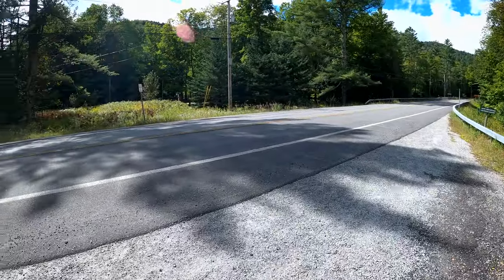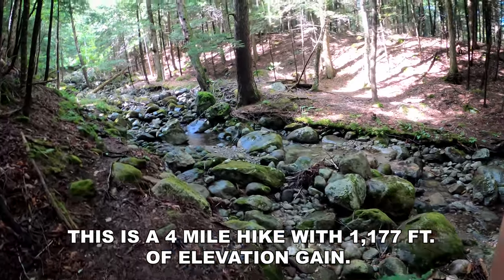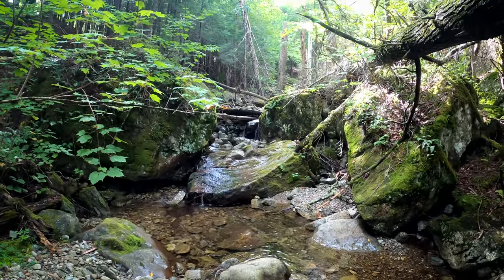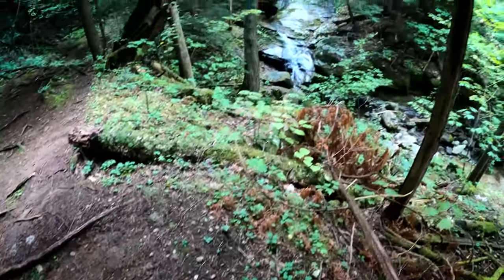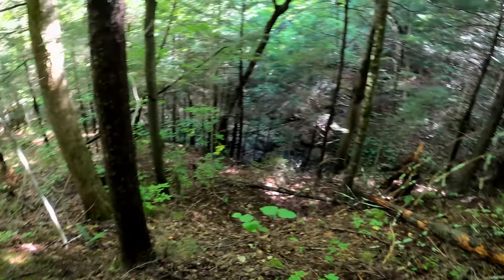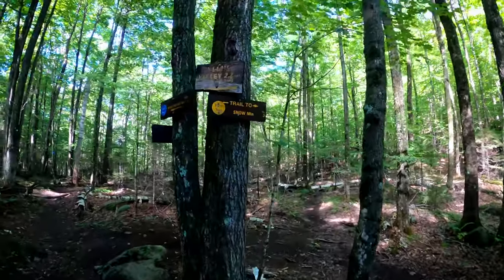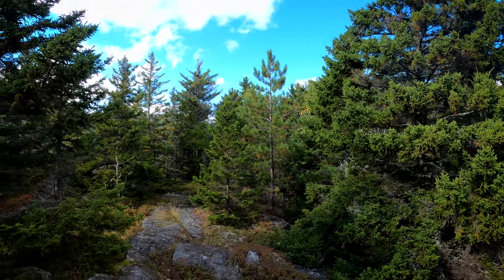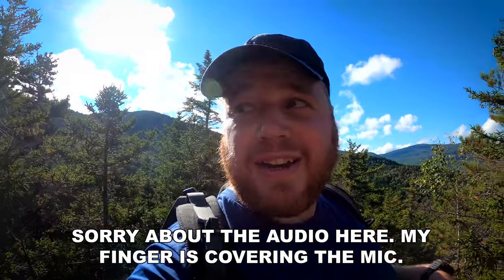Hiking Snow Mountain in the Adirondack Mountains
With multiple waterfalls and great views at the summit, Snow Mountain is an  excellent short hike here in the Adirondacks. This was my first time up this mountain. It's a 4 mile hike with just under 1,200 ft. of elevation gain.

Trekking poles:

Water bottles:

Hiking boots:

Backpack (discontinued and don't recommend, but just in case you're curious):

Adirondack 46ers I've climbed as of this video:
-Cascade Mountain
-Porter Mountain
-Wright Peak
-Algonquin Peak
-Table Top Mountain
-Phelps Mountain
-Street Mountain
-Nye Mountain
-Giant Mountain
-Whiteface Mountain
-Esther Mountain
-Big Slide Mountain
-Upper Wolfjaw
-Lower Wolfjaw